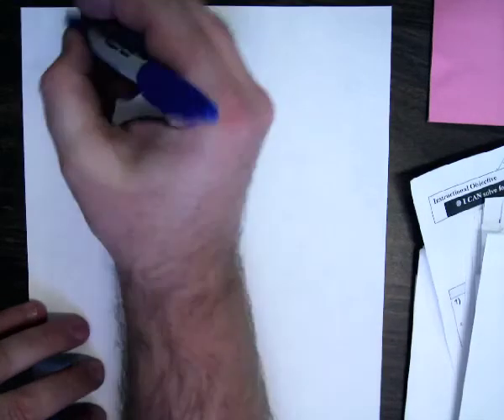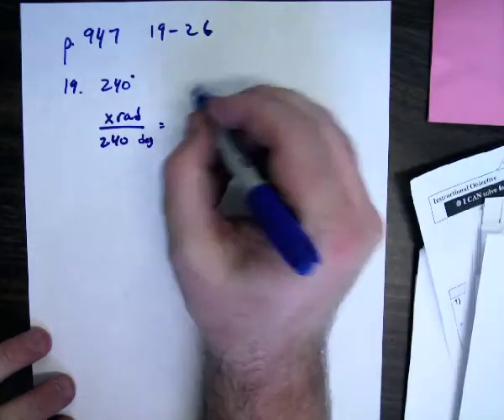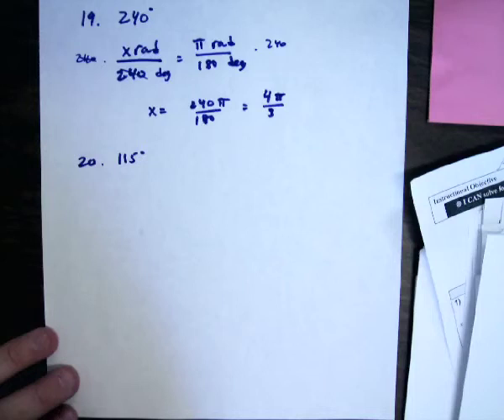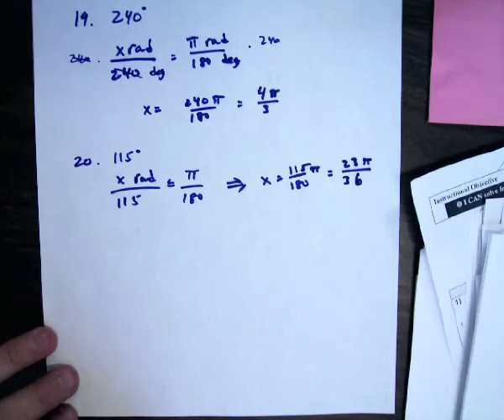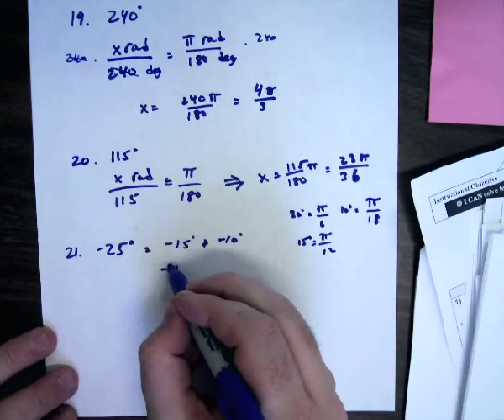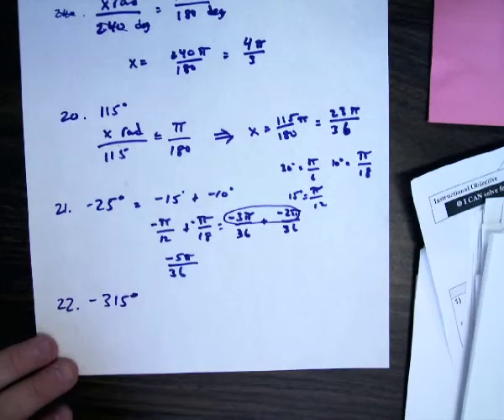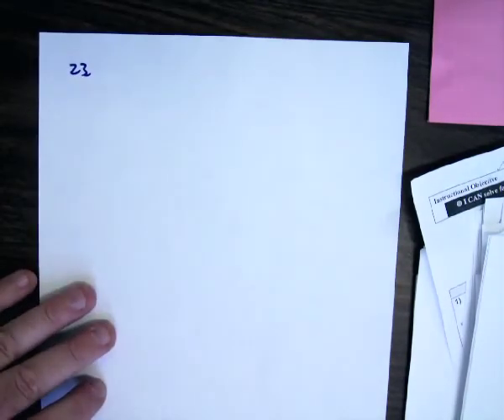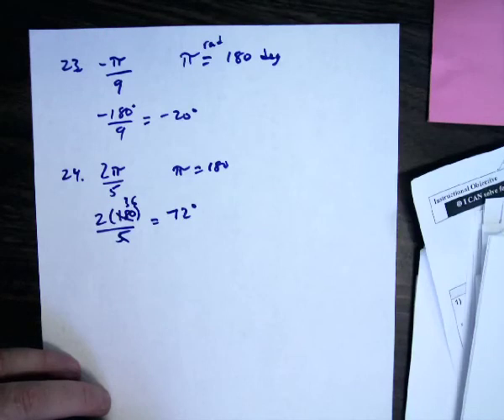Alg II Week 11 HW 1